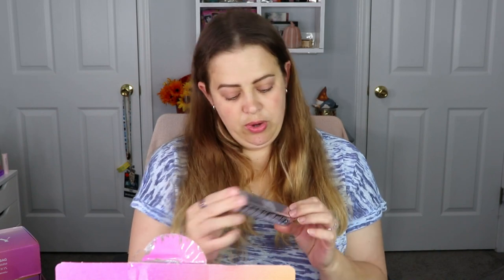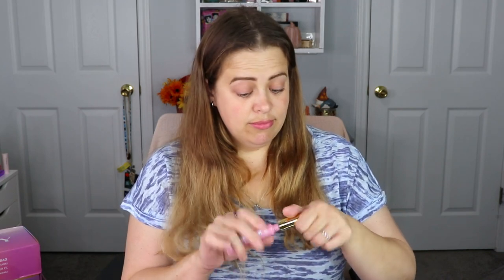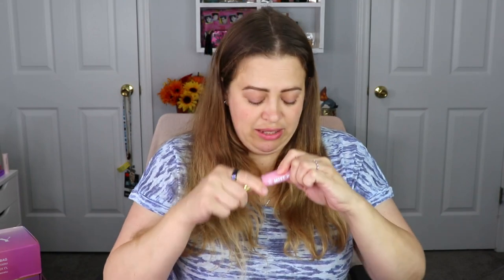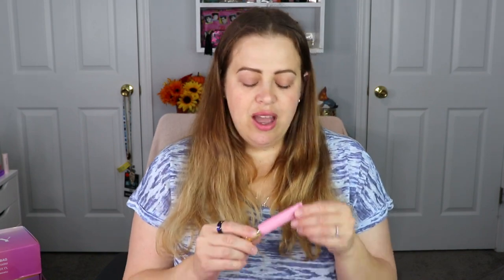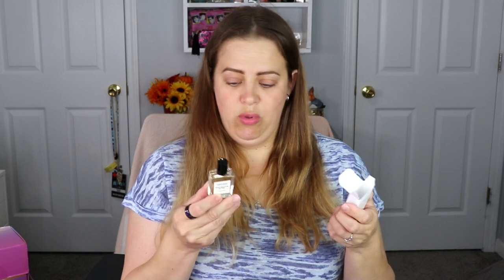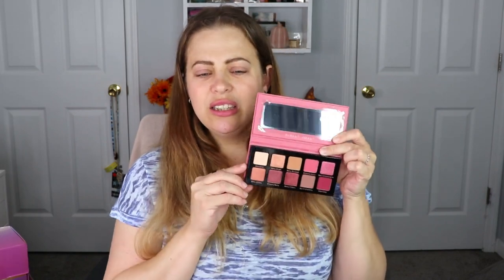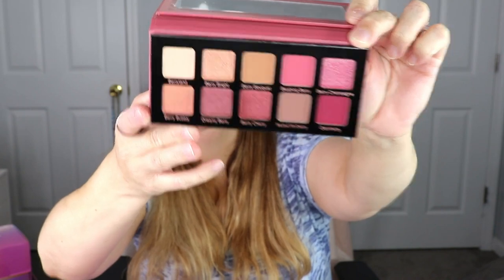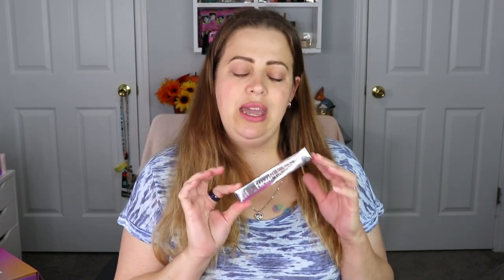Boxycharm vs Boxycharm August 2023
Hey guys! Today's video is a Boxycharm vs Boxycharm Unboxing!! Which one do you think was better?